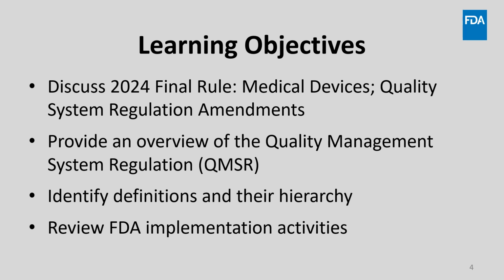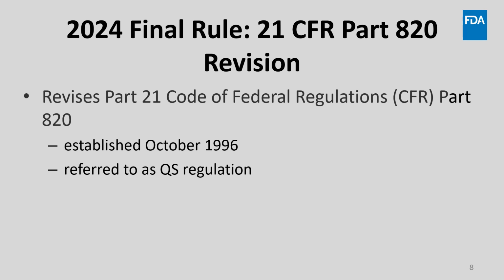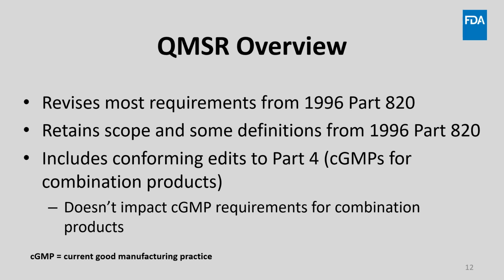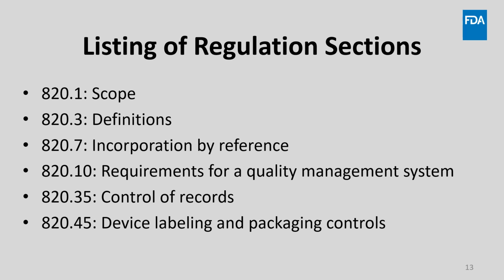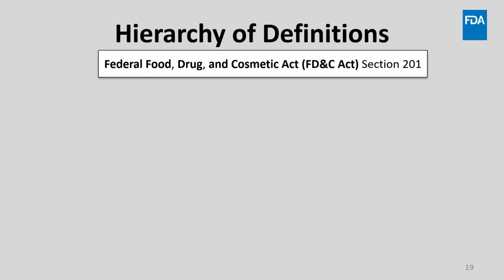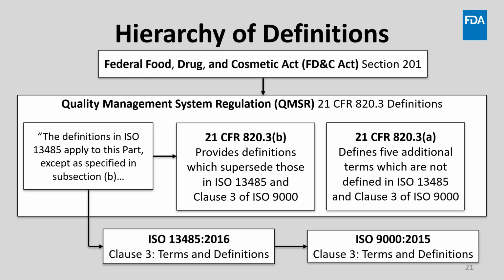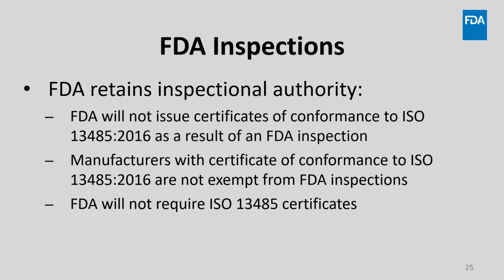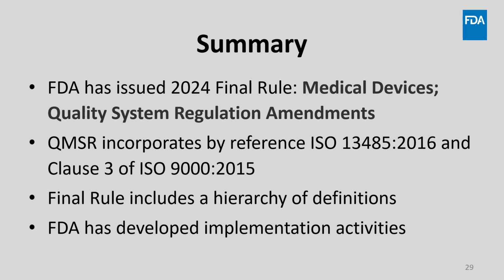An Overview of the Quality Management System Regulation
This presentation provides an overview of the Quality Management System Regulation, including preamble and final rule, a review of some important definitions and their hierarchy of application, and a review of various FDA implementation activities. This is Part 1 of 2 on this topic.